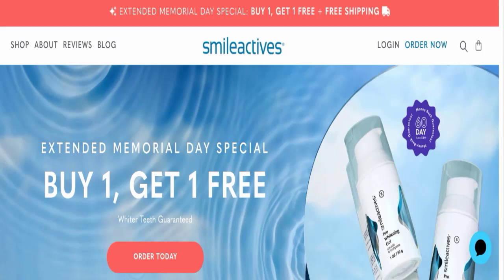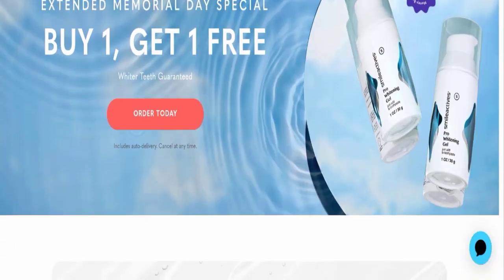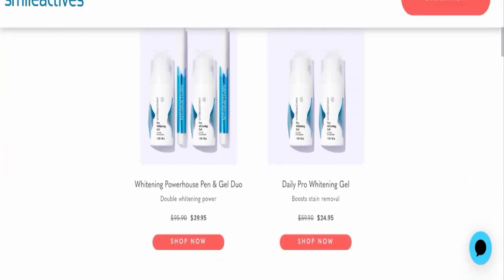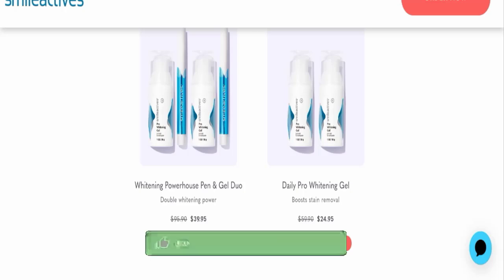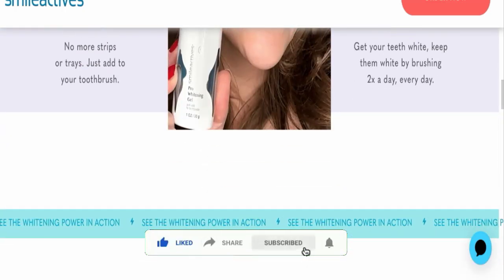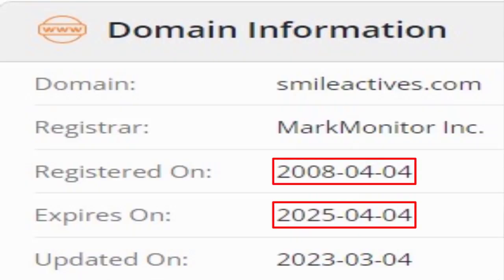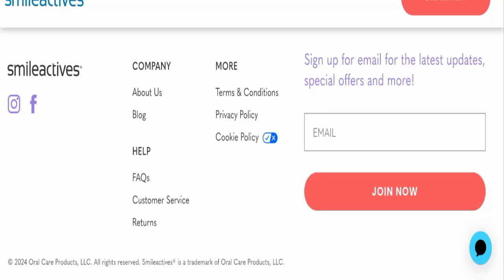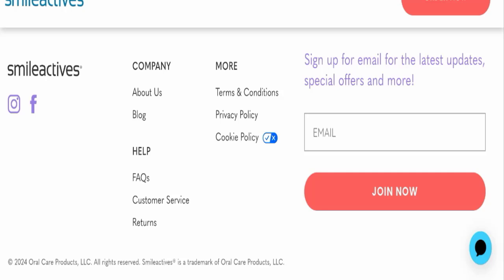Smileactives Reviews (June 2024) Is It A Legit Seller Or Not Truth In the Video! Scam Website Expert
Do you want to know about Smileactives Reviews? Watch this video till end because in this video you will get to know about the legitimacy of the site.

1. How to Refund on PayPal? Step-By-Step Guide on the Refund Policy

2. How to get a refund for a fraudulent credit card transaction

3. How to check whether a product is genuine or not?